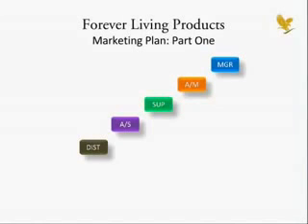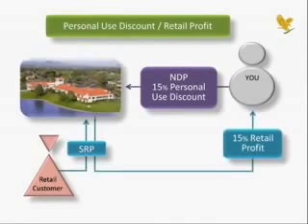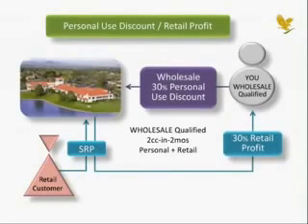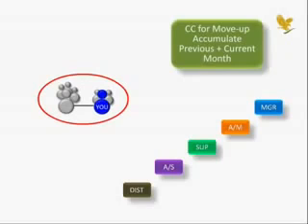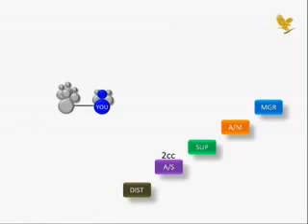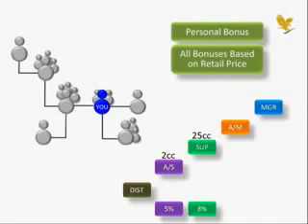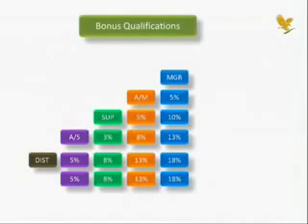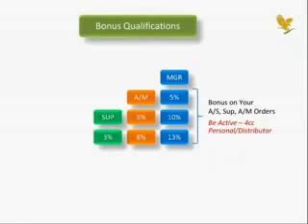Understanding Forever Living Marketing Plan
If you want to oder Forever products with discounts Go to Foreverliving.com register Use sponsor ID 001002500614 Watch compensation plan of Forever Liviving products.